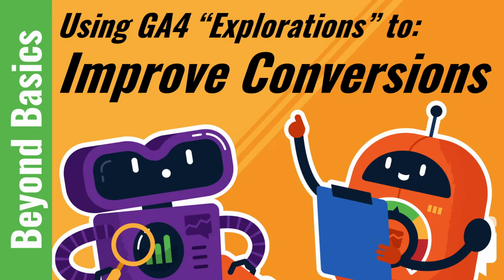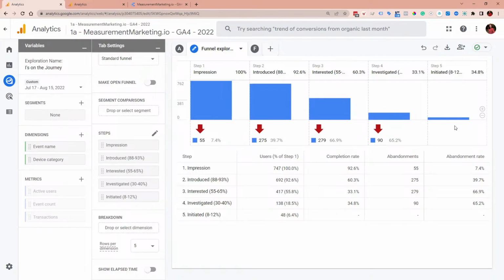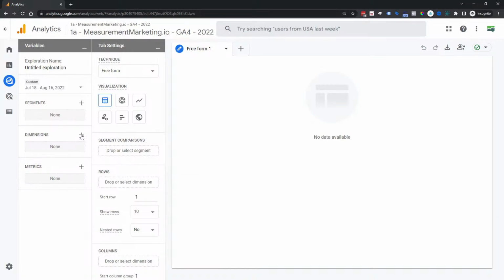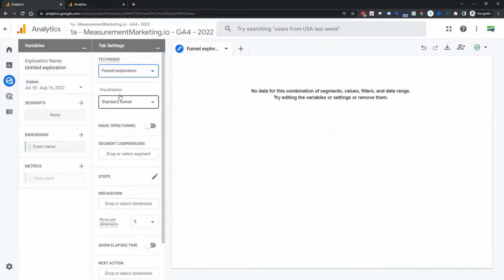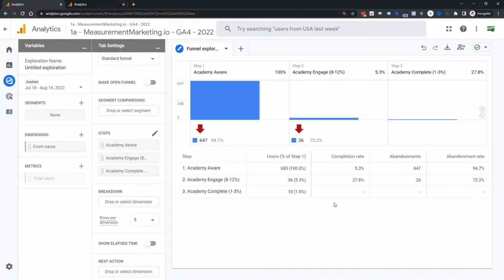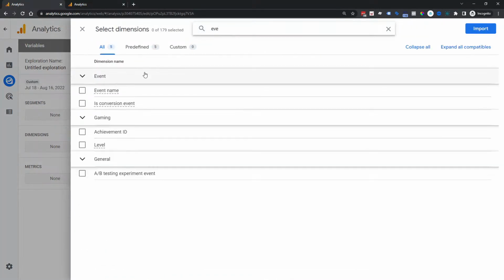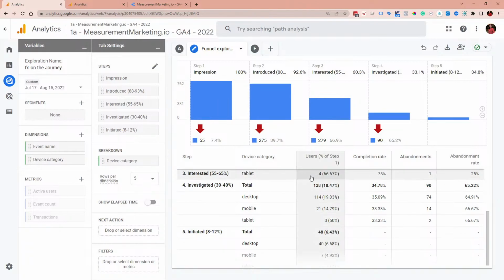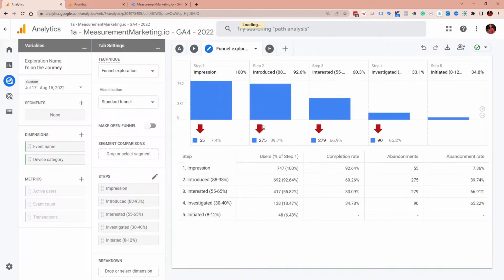Using GA4 "Explorations" to Improve Conversions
As a marketer, you typically have the task of making sure your conversions are improving bit by bit.  With GA4, a.k.a. "Google Analytics 4", you're able to do exactly that! In this week's Workshop Wednesday, you'll see exactly how to use GA4 Exploration reports to see what's working and what's not, so you know where to focus your resources to improve your conversions.

or